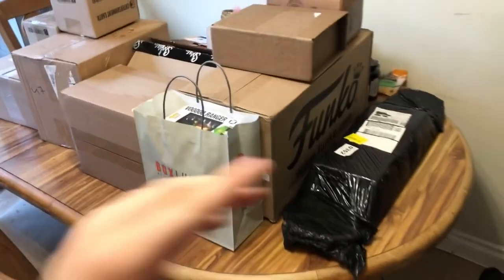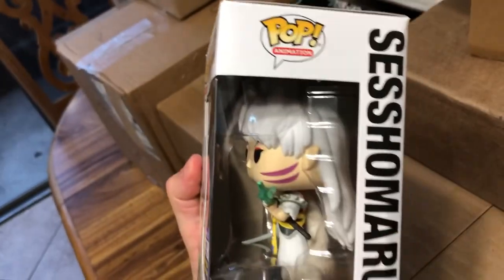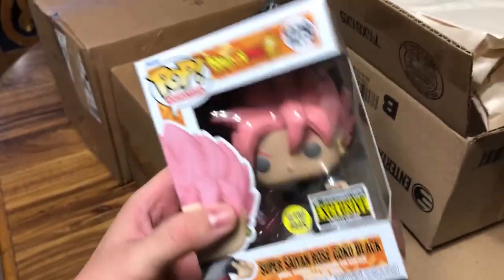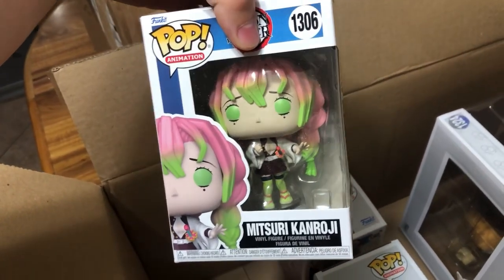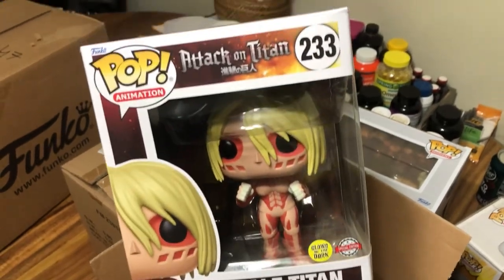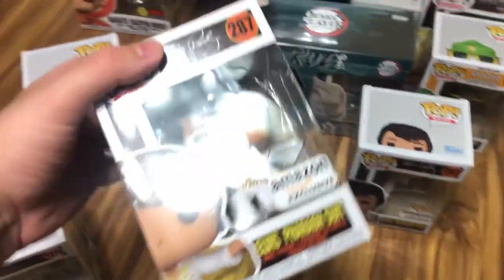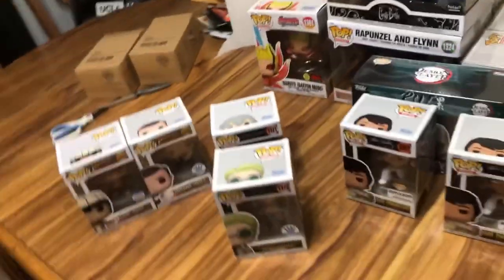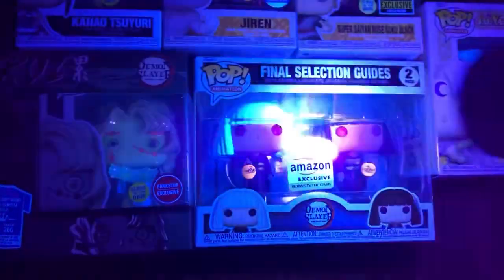I Spent $500 on Funko Pops!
Join me while we explore what treasures await us inside. Hope you enjoy the video, have a wonderful and beautiful day. :)